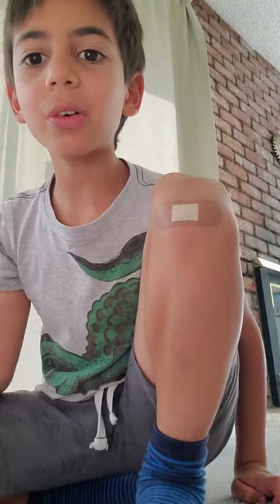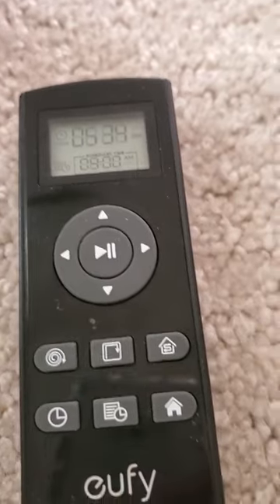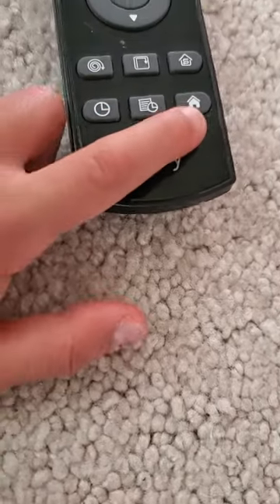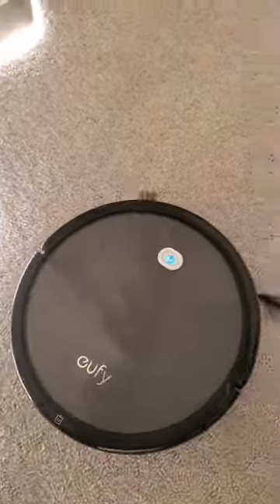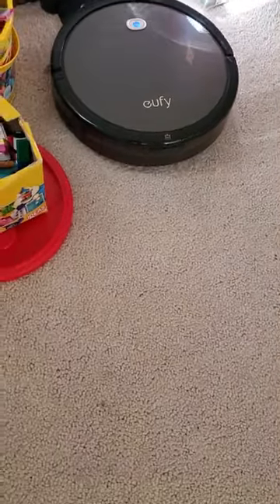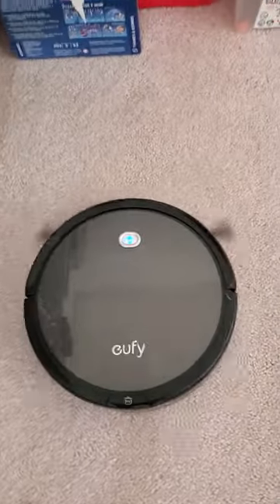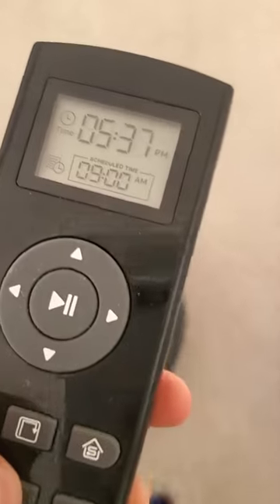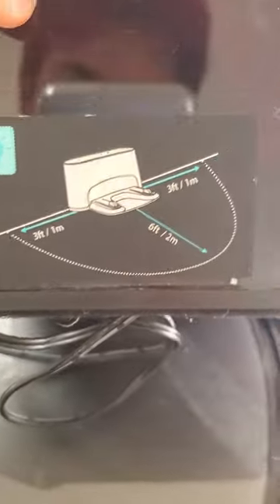Robot cleaner review